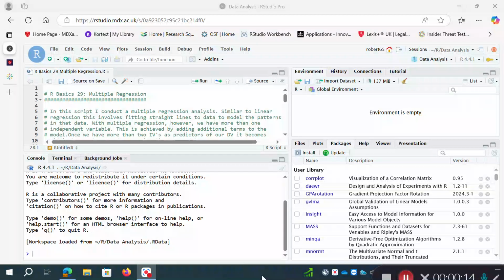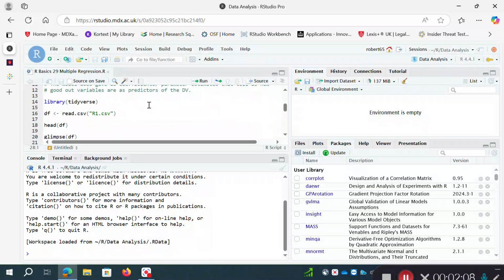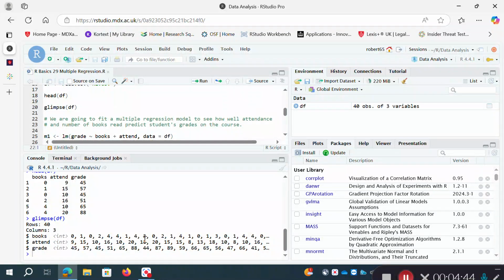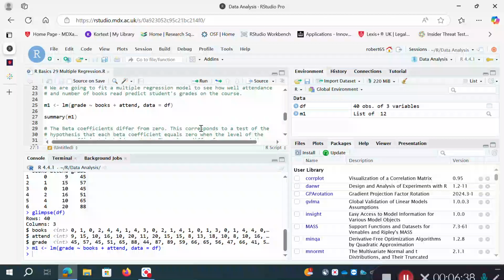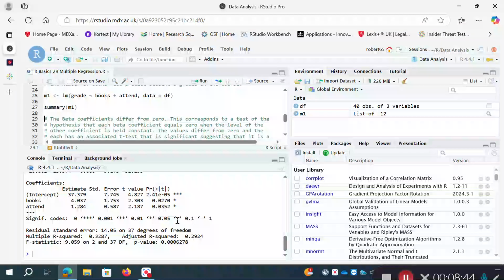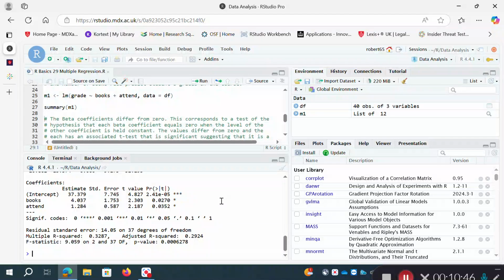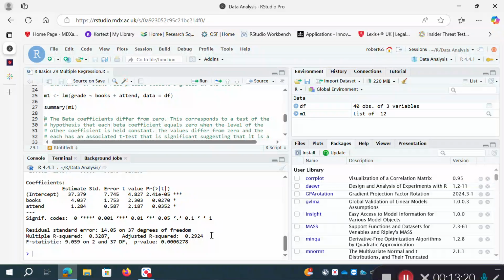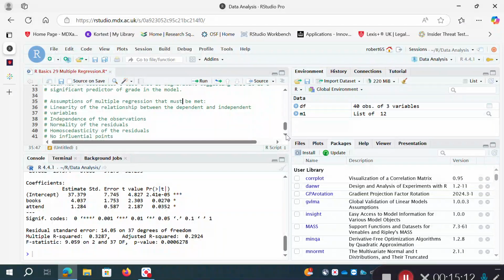R Basics 29: Multiple Regression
In this video I demonstrate how to conduct multiple regression to evaluate two scale independent variables as predictors of a scale dependent variable. I discuss how to interpret the output of the model and also some of the assumptions that need to be met for fitting of a multiple regression model to be valid.